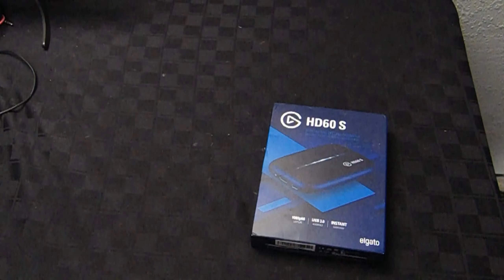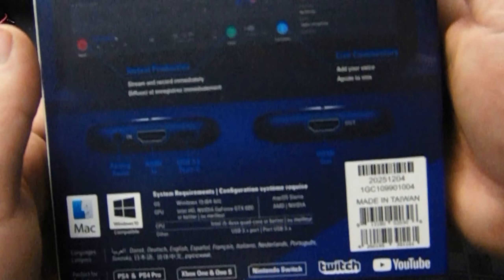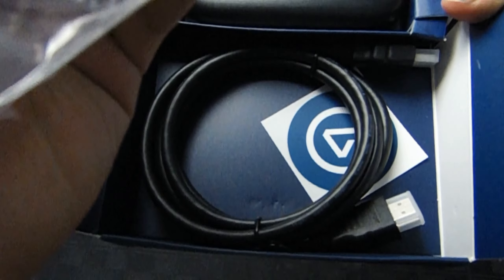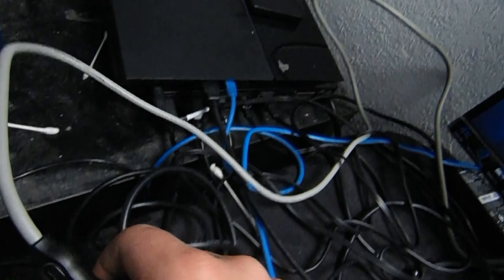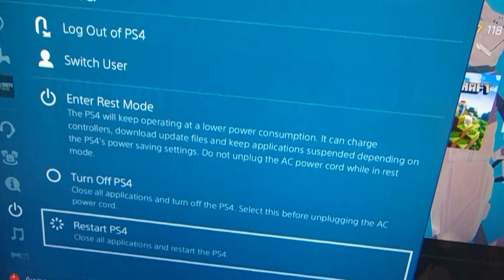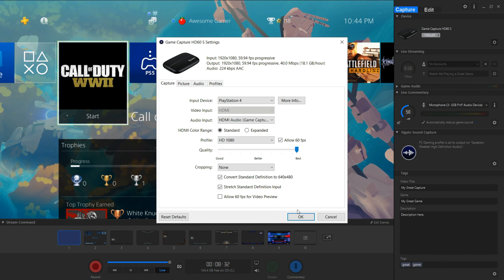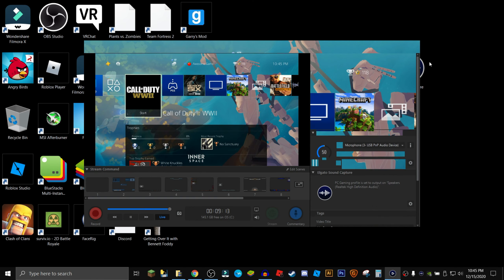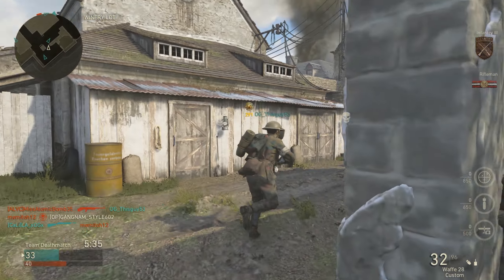Elgato HD60 + Setup l Elgato Review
【－－－－－ ɪ ɴ ᴛ ʀ ᴏ ᴅ ᴜ ᴄ ᴛ ɪ ᴏ ɴ －－－－】

▶Hey Guys Its been a While that We Ever Do a Review Over a Product Before, So Introducing, Elgato HD60 S!

▶Now for People Don't Know what this is, its basically a capture card where it will be able to record 1080p60 From PS5, PS4, Xbox Series X/S, Xbox 1, And  Nintendo Switch!

▶But there is a requirement of you Having to Download a Elgato Software, So here is a Link For You To Download

▶But yea, This Video is All About Me Unboxing the Product, and showing how to use it, And Showing the example of the Capture Card capability!

▶Here is the Link For Elgato HD60 S

【－－－－－－ ᴘ ʟ ᴀ ʏ ʟ ɪ ꜱ ᴛ ꜱ －－－－－】

▶ 📻 My Main Playlists That I Would Likely Want to Share!

【－－－ -  ʏ ᴏ ᴜ ᴛ ᴜ ʙ ᴇ  ᴄ ʜ ᴀ ɴ ɴ ᴇ ʟ ꜱ －－－】

【－－－－－－ ᴅ ᴏ ɴ ᴀ ᴛ ɪ ᴏ ɴ －－－－－－】

▶ Any Donations are Optional, But it Does help Me Throughout my Youtube Career! 👍

【－－－－－－  ᴀ ʙ ᴏ ᴜ ᴛ  ᴍ ᴇ  －－－－－－】

▶ 🤔 Who is NoahtheGameplayer❔🤔

▶ If You Don't Know Who I Am, I am a Gaming Youtuber Who Publish Awesome Gaming Contents From Many Games Out There! 🎮

【－－－－－ ꜱ ᴏ ᴄ ɪ ᴀ ʟ  ᴍ ᴇ ᴅ ɪ ᴀ －－－－－】

▶ Social Media ◀

【－－－－ ʀ ᴏ ʙ ʟ ᴏ x  ʀ ᴇ ʟ ᴀ ᴛ ᴇ ᴅ －－－－】

▶ If you are a Roblox User, This Might be Helpful For my Roblox Socials

【－－－－－ ɪ ɴ ꜰ ᴏ ᴍ ᴀ ᴛ ɪ ᴏ ɴ－－－－－】

What is Elgato? For Real Information!

Elgato is a brand of consumer technology products. The brand was manufactured and designed by Elgato Systems, founded in 2010 by Markus Fest and is headquartered in Munich, Germany, until 2018 when the brand was sold to Corsair. Wikipedia

CEO: Markus Fest (2005–)

Founded: 1992, Munich, Germany

Previous owner: Eve Systems

Product type: Consumer electronics

Parent organization: Corsair Gaming

Subsidiary: Eve Systems

【－－－－－－ ᴘ ᴄ  ꜱ ᴘ ᴇ ᴄ ꜱ －－－－－－－】

My Gears That I'm Currently Using Right Now: ⚙⚙⚙⚙

(Reminder that this PC I Got was Given from the Auction Place For 355$, so at the Same Time, it was Used to be Customized by Other People, So I May Not Have the Direct Link for this, But its a Reference of what brand this Desktop is, So That's a Little Reminder)

My Present PC Specs: AMD RX 580 | 40 RAM | 12 CPU | 6 Cores

Btw I did alot of Change of Settings and Research to Make the PC Run Faster, So That's How I Am Capable of Running the Games Smoother So Far

【－－－－－ ʙ ᴏ ᴛ ᴛ ᴏ ᴍ  ᴛ ᴇ x ᴛ －－－－】